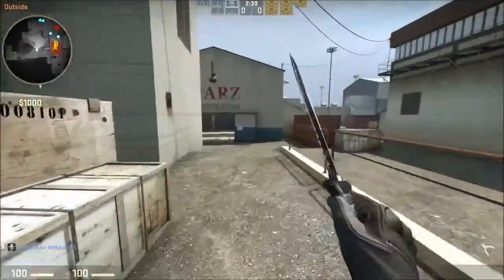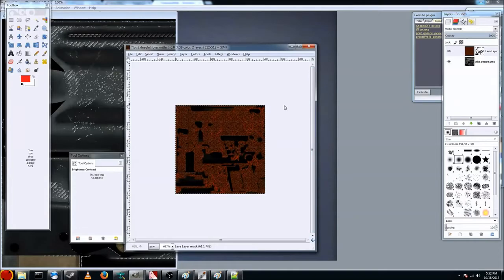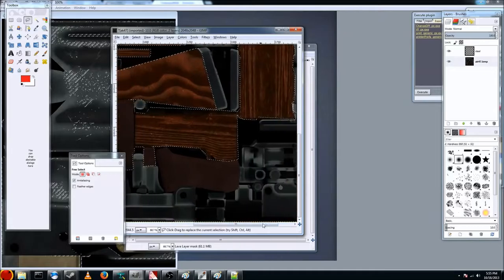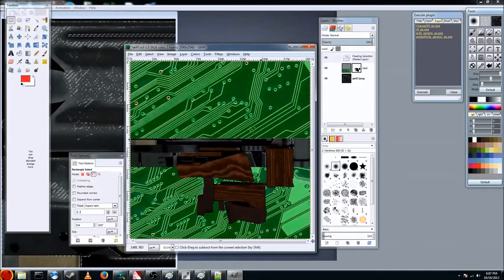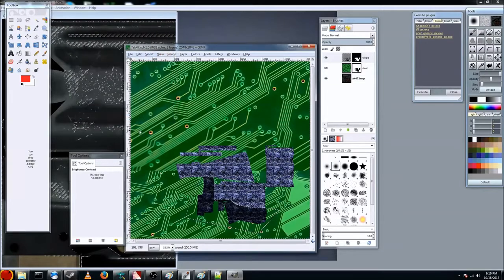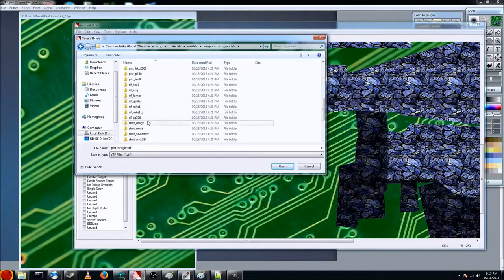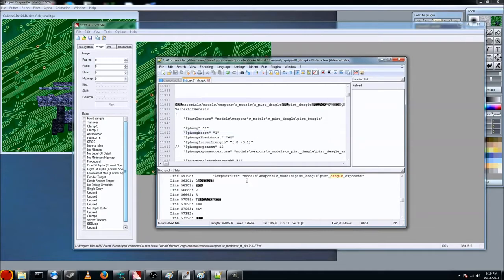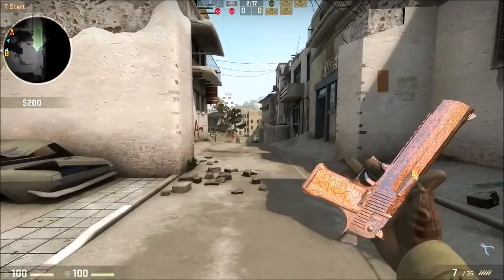CS:GO how to make Custom CS go Skins for Free! random-cs.com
- Best random items ever!!! All weapons are purchased in bulk, which enable them to sell at a low price! Have time to get your Asiimov or better!!!

- Лучший магазин рандомных вещей для CS: GO ! Все оружия закупаются оптом, что дает нам возможность продавать их по низкой цене! НЕ упусти свой шанс получить Азимова или лучше за низкую цену! Все гарантии присутствуют!

CS: GO, Counter-Strike: Global Offensive, keys, case, Opening case, Knifes, knife, awp, ak-47, Assimov, m4a1, m4a1s, glock, desert eagle, dust 2, dust, random items, free items, vagabound, dota 2, cases, funny moments